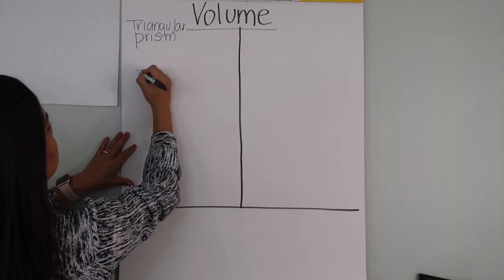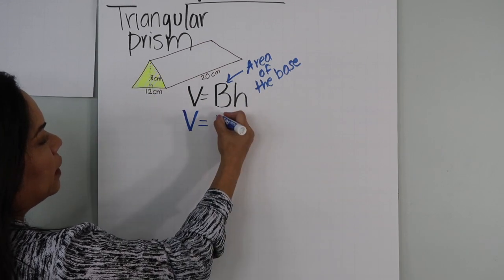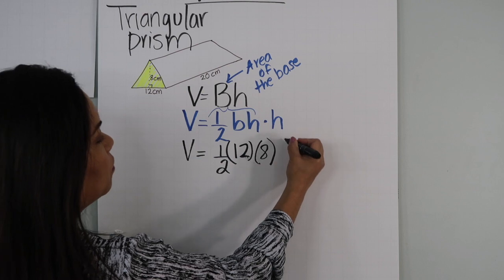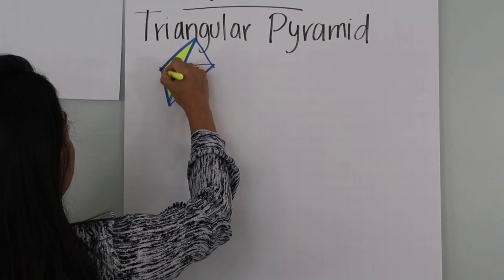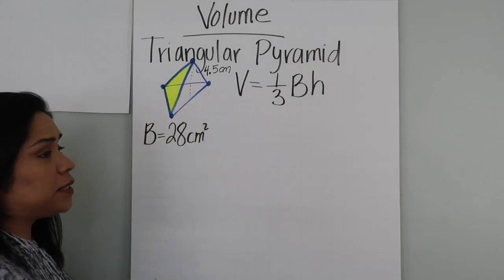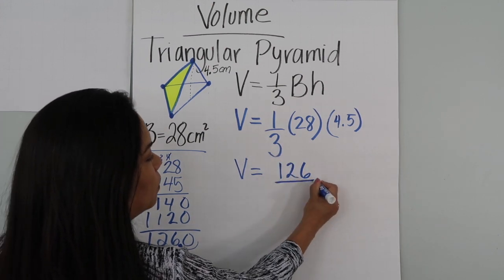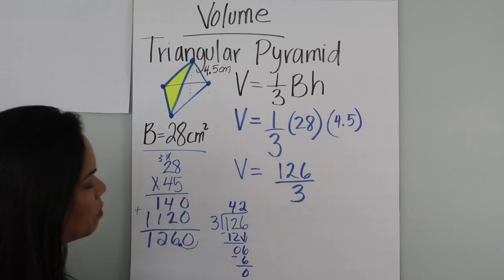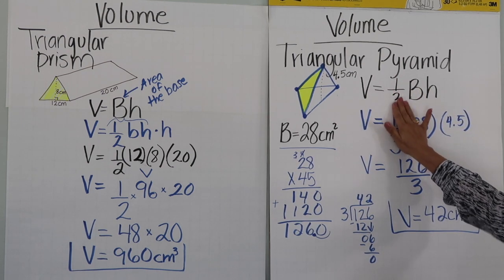How to find the volume of a triangular prism, triangular pyramid and square pyramid.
In this video, you will learn step by step on how to find the volume of a triangular prism, triangular pyramid and square pyramid.

It's simple just watch :-)